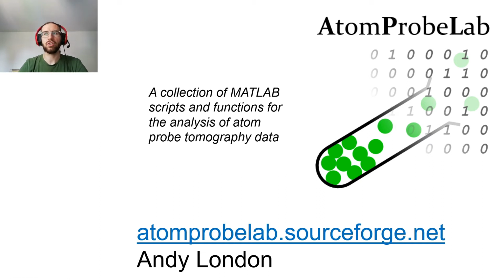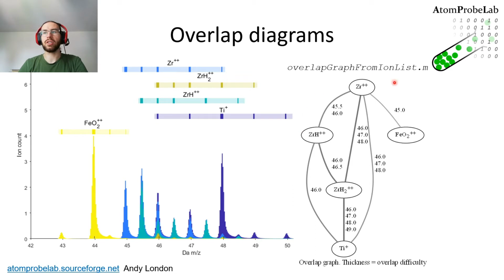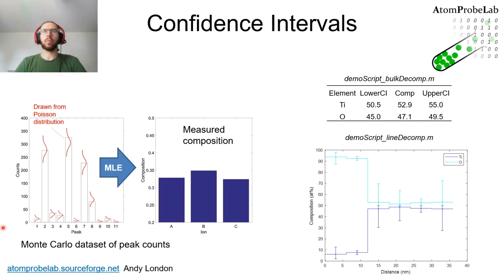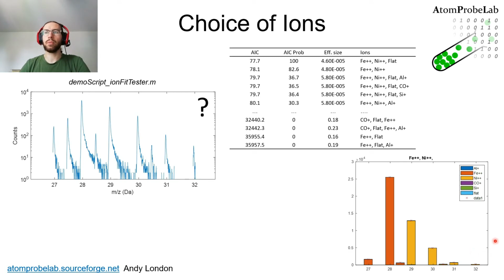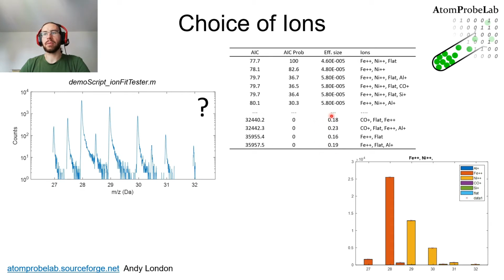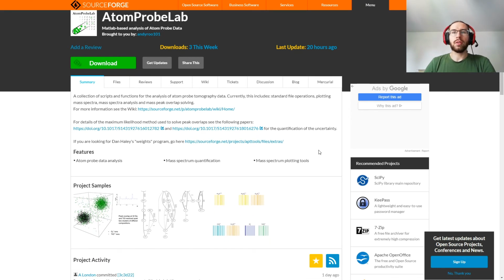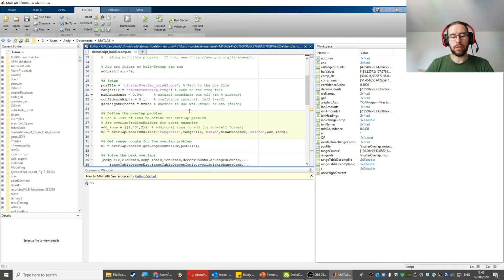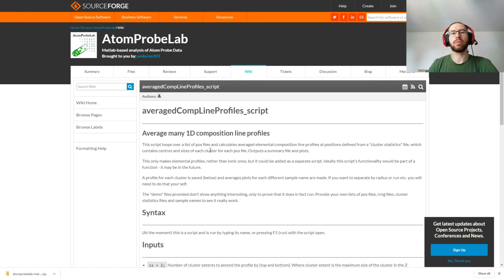Introduction to AtomProbeLab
andy(dot)london (at) ukaea.uk
Paper on maximum likelihood solving of peak overlaps and quantifying peak overlap uncertainty